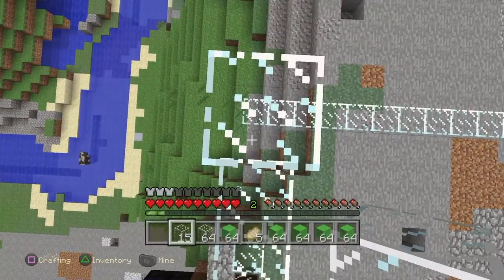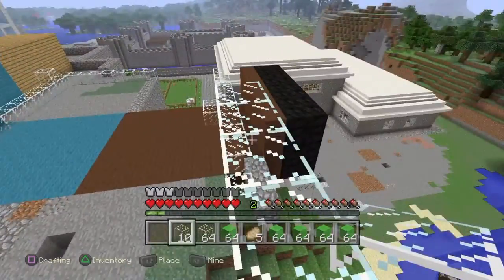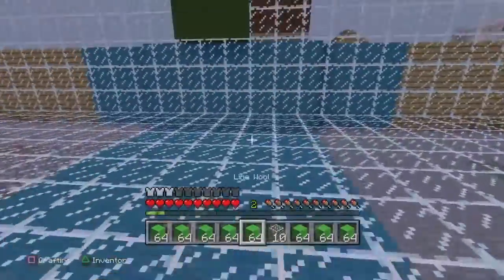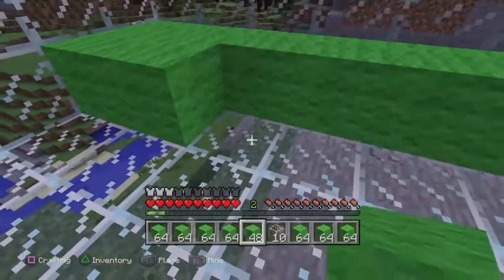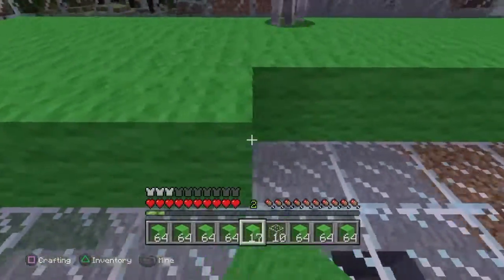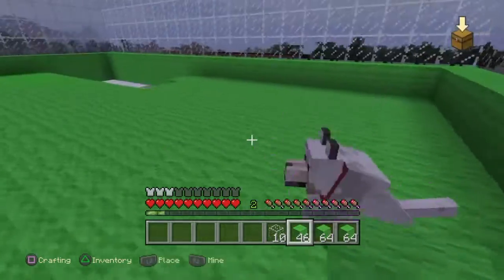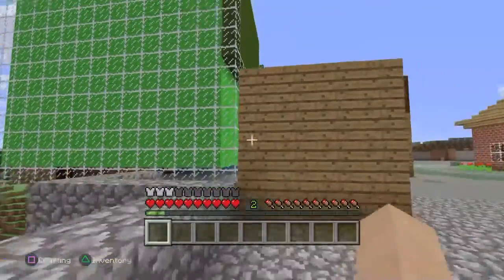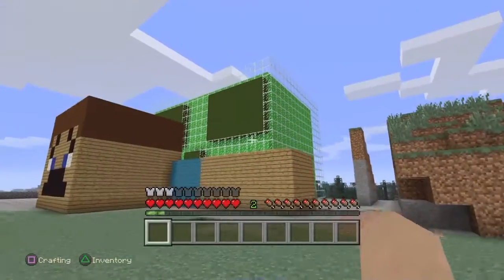Mushfaces Big Adventure (30) - STEVE GETS SLIMED